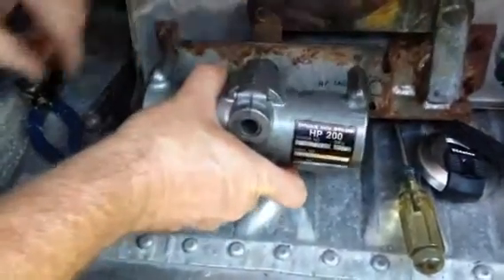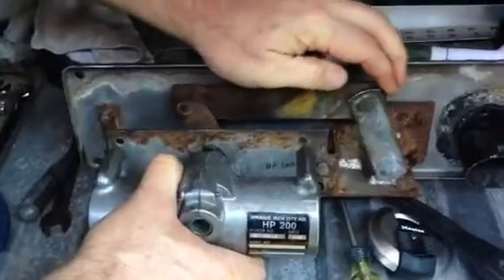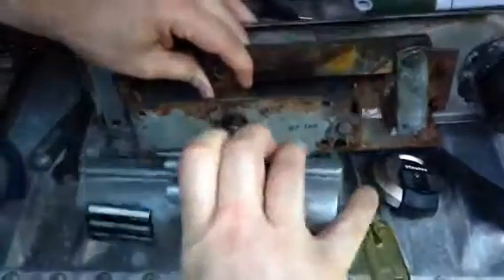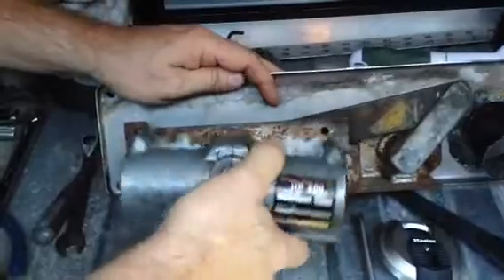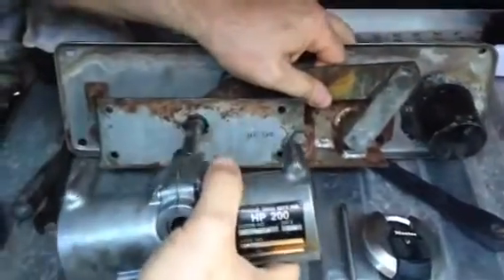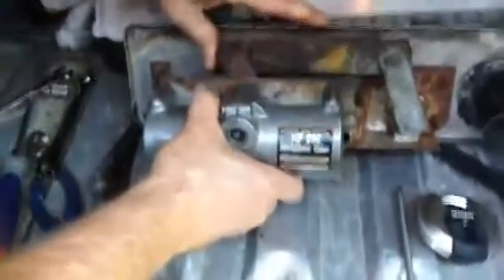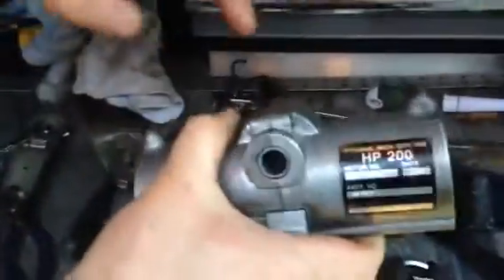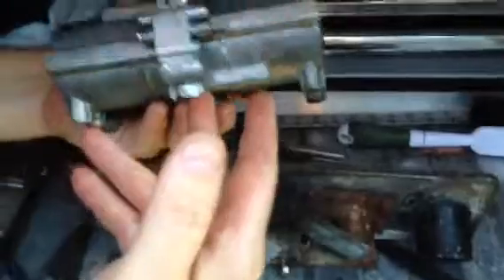Air Wiper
Problem with air motor position